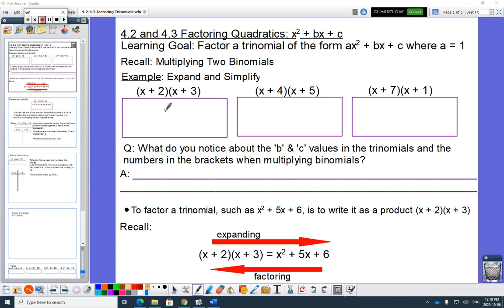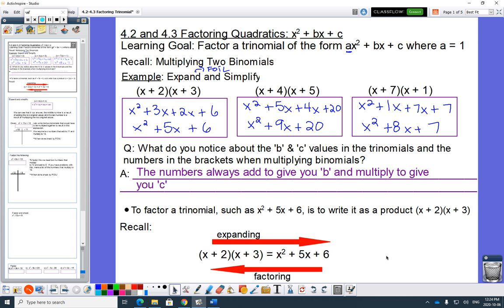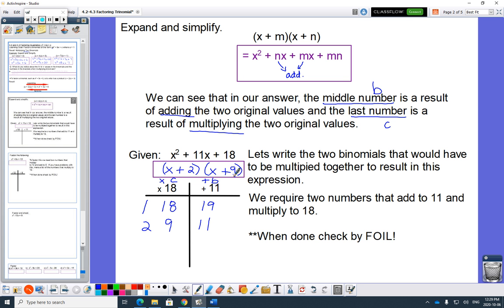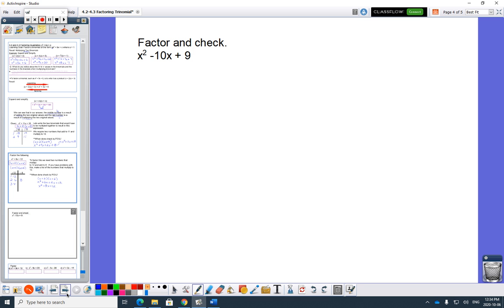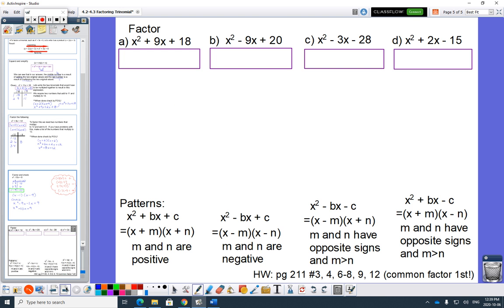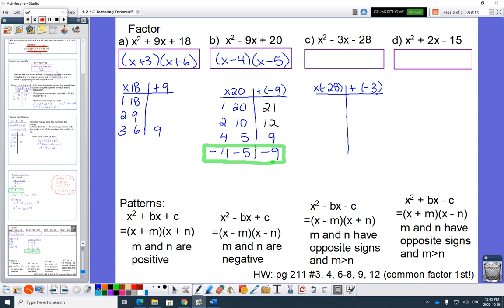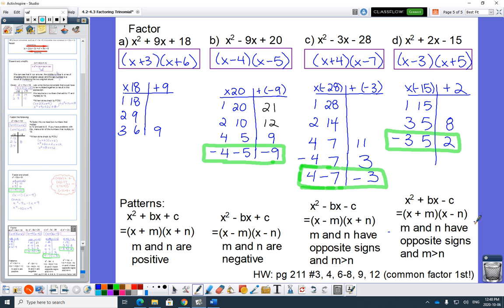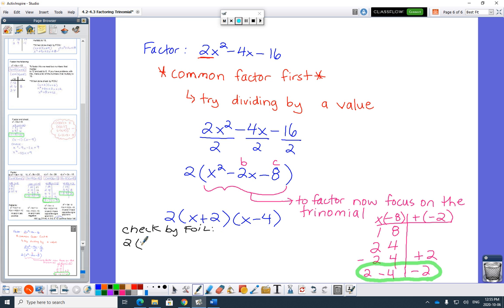4.2/4.3 Factoring trinomials when a = 1